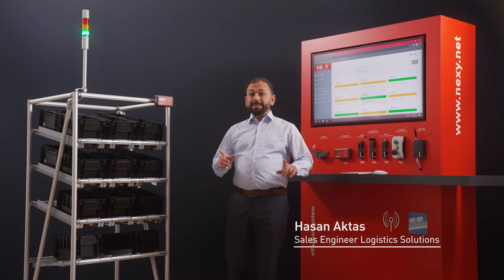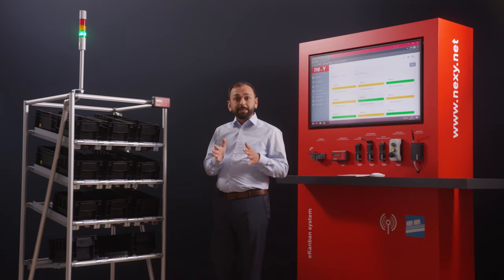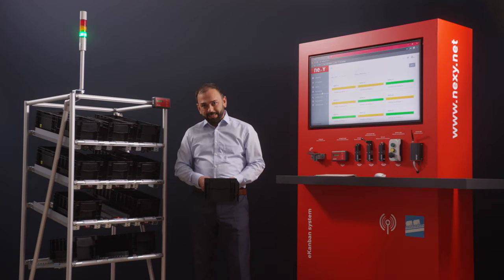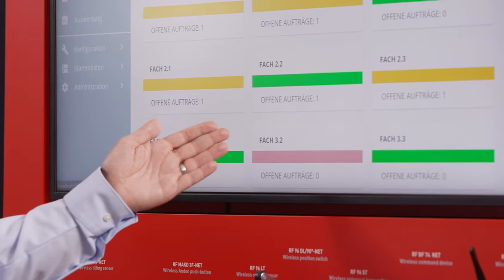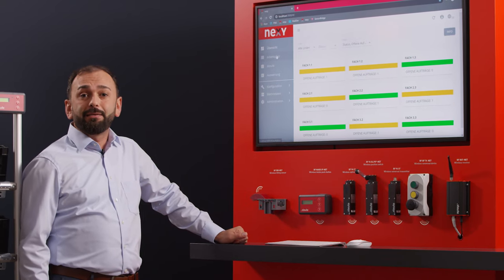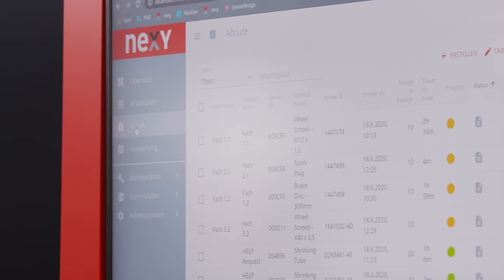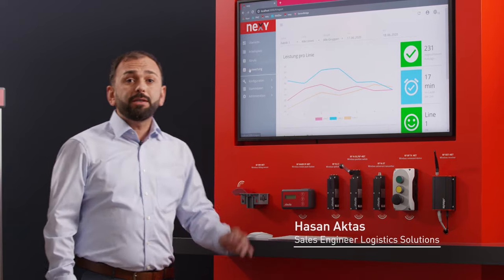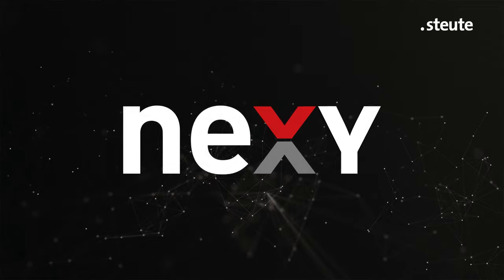nexy: eKanban system presented by Hasan Aktas (en)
Do you sometimes lose Kanban cards or have to search for empty containers?

Hasan Aktas (Sales Engineer Logistics Solutions) has the right solution for you: the nexy eKanban system!

- Real-time requisition monitoring
- Automated replenishment of supplies
- Overview of complete internal material flow
- Shortening of supply times and elimination of excess capacity
- Prevention of over- or understocking
- Considerably less room for “human” error

Each company has its own individual production processes, making the choice of eKanban system very different. We develop solutions according to the individual process requirements of the customer, taking into account the desired degree of integration and automation, as well as the realities of the factory site.